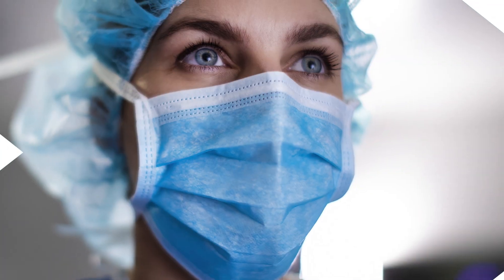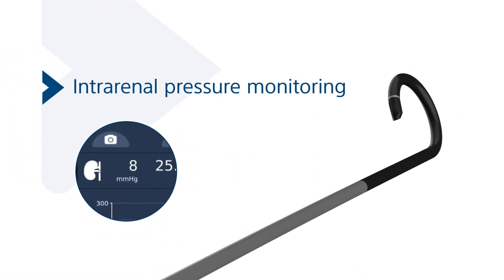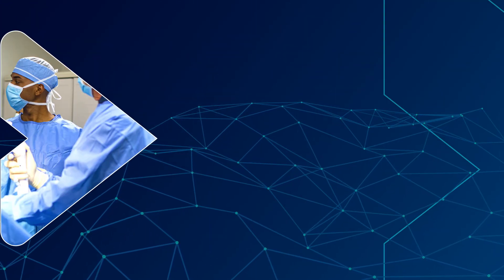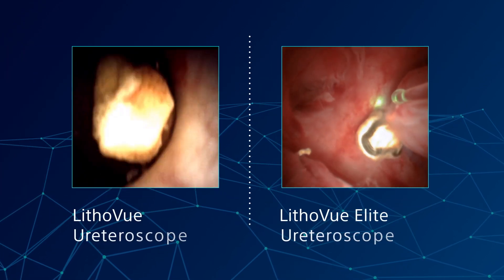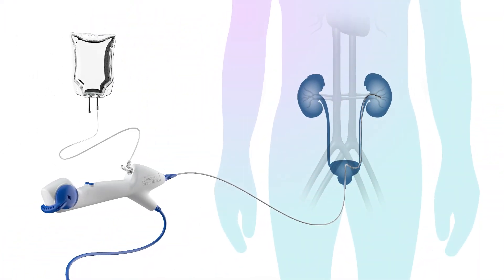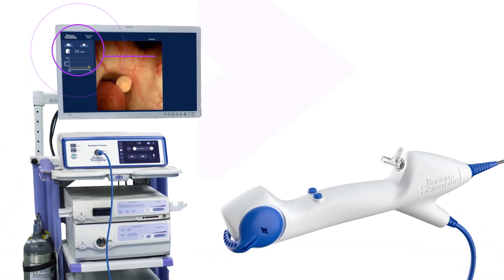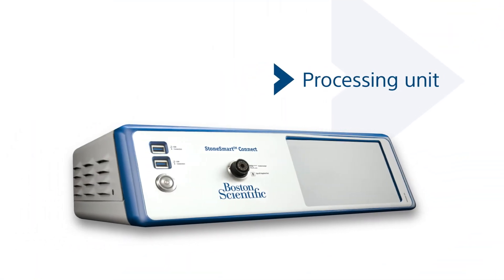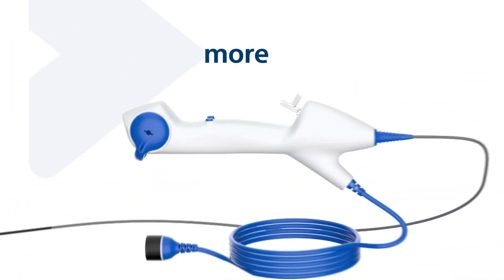LithoVue™️ Elite Single-Use Digital Flexible Ureteroscope Animation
The LithoVue Elite Ureteroscope is the first and only ureteroscope with intrarenal pressure monitoring.

URO-1382904-AA